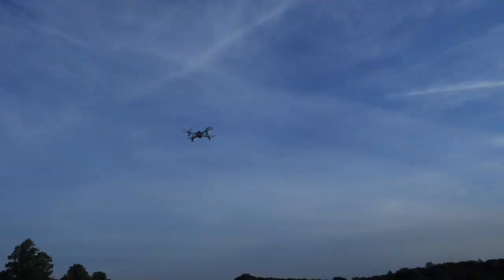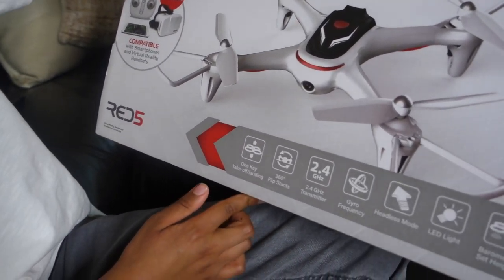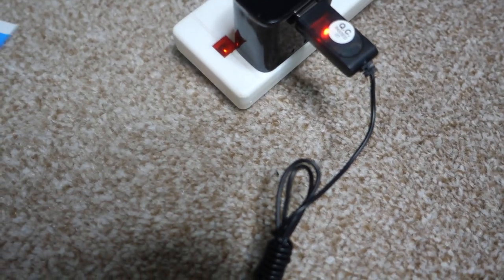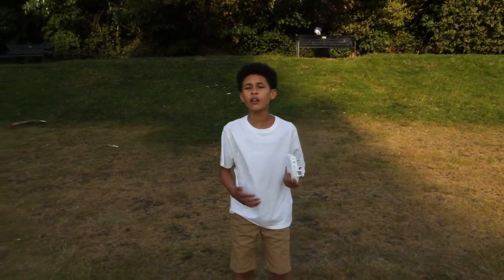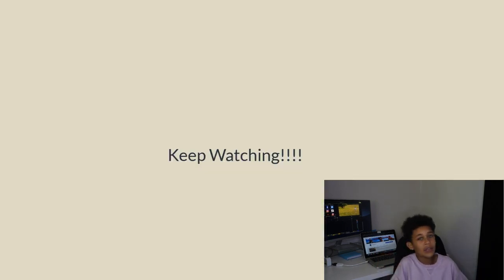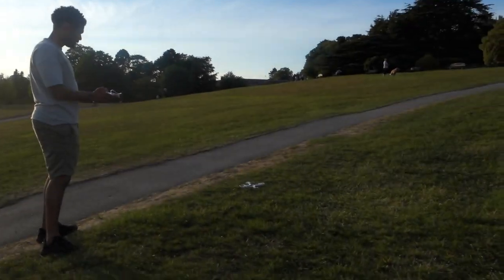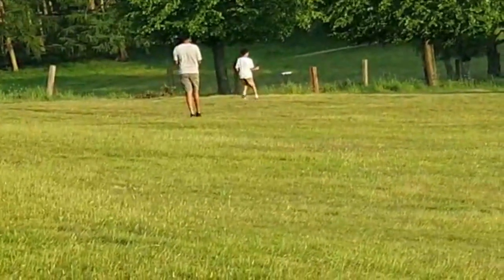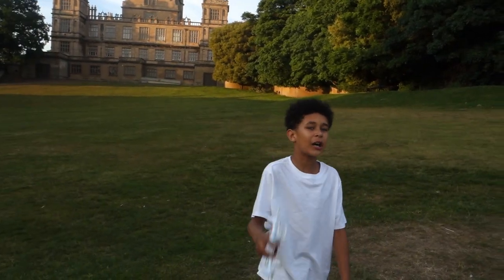NEVER GUESS what my DRONE caught on camera 😩 | NEW Drone unboxing | BATMAN House!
Kiyan unboxes his new Quadcopter drone. You will NEVER guess what he catches on camera near Batmans house. Keep your eyes open!!!

Kiyan KidsTube is an entertainment channel showcasing a totally fun side to his life through vlogs, fitness, fashion & family games! 😀